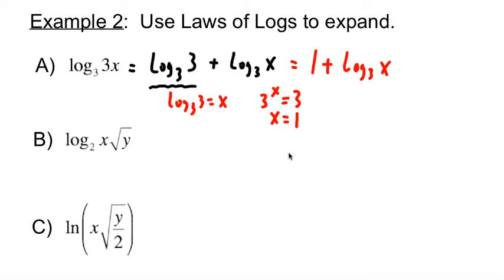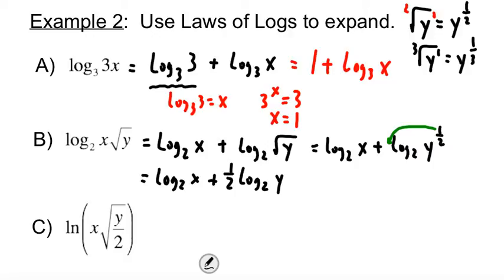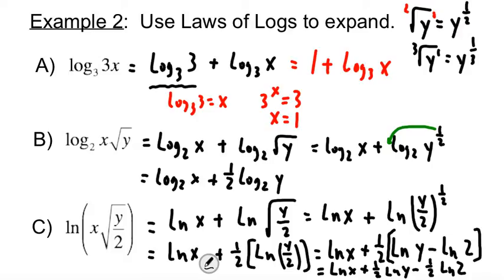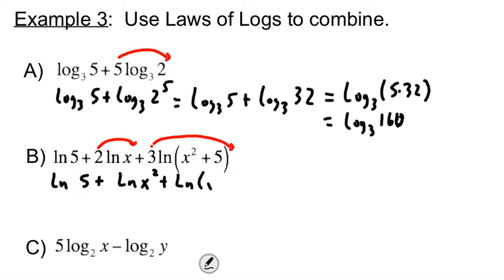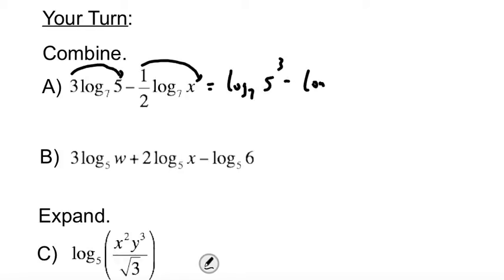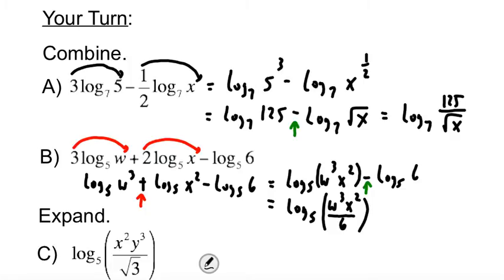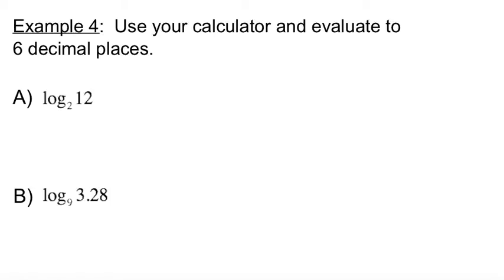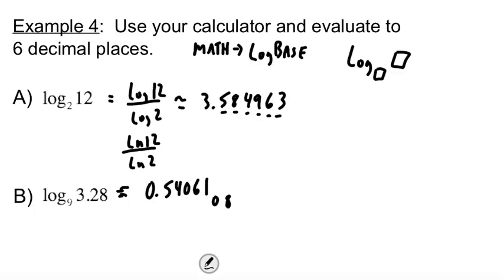4 3 Video B